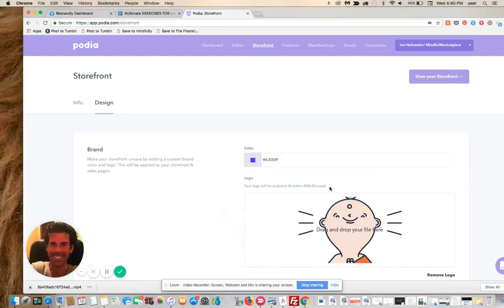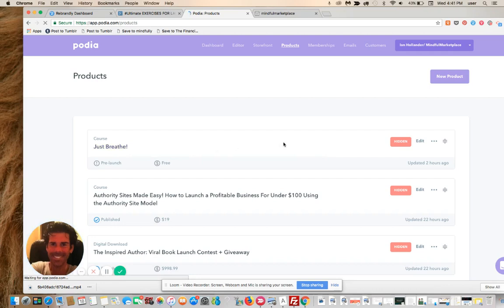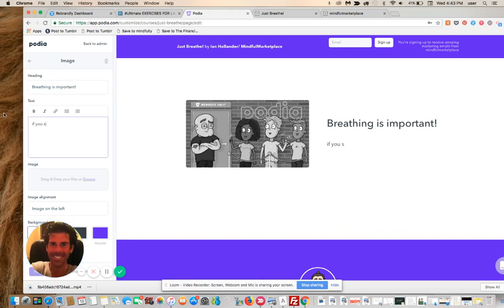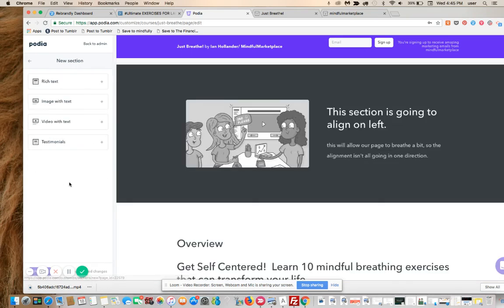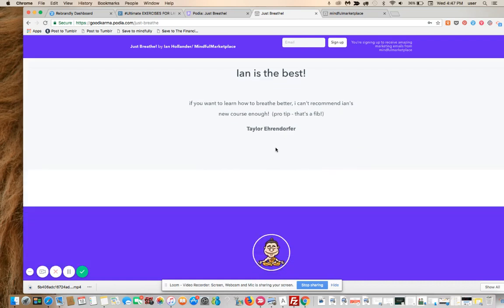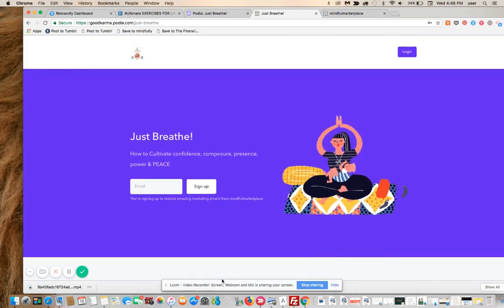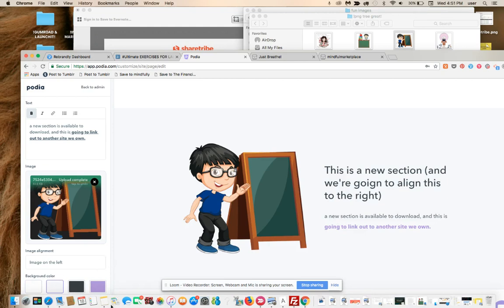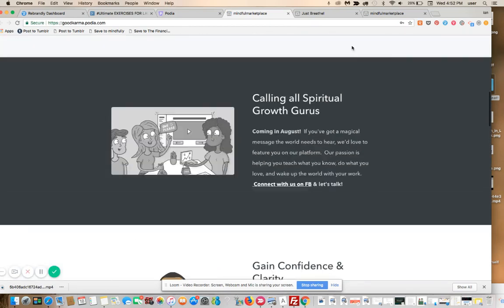Podia.Com - Design Beautiful Landing Pages for Your Content and Courses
- Try Podia for 30 Days

The new Podia.com online course editor is really amazing and innovative for quickly and easily building landing pages for your courses, content, sales pages, membership pages, your home page. and just about any other page on the platform you can imagine. Very cool and inspiring stuff - especially if you're a design dummy like me!